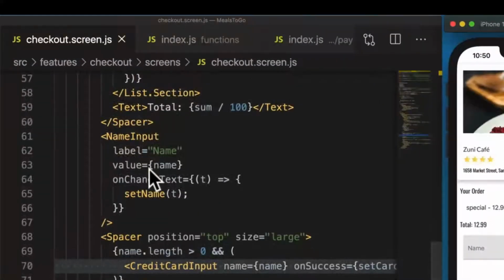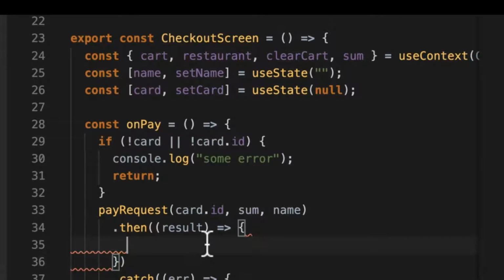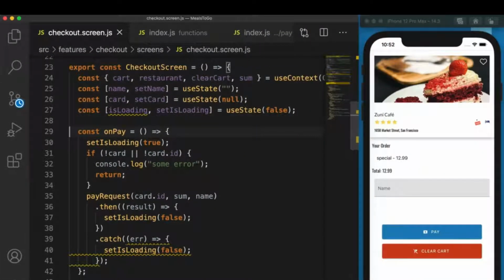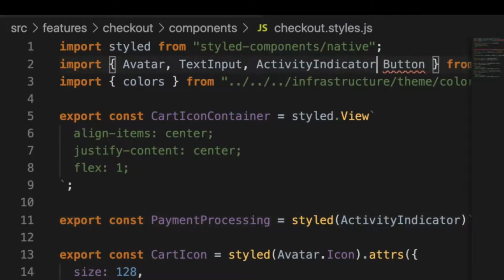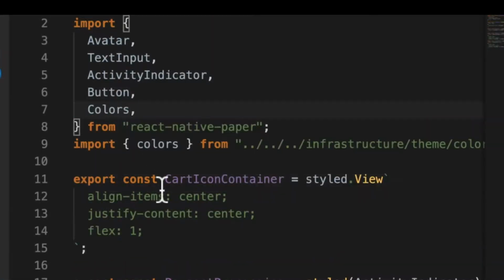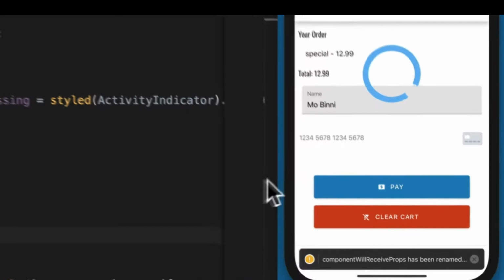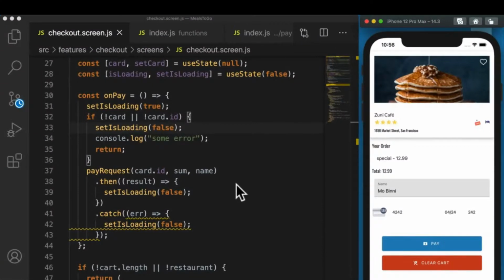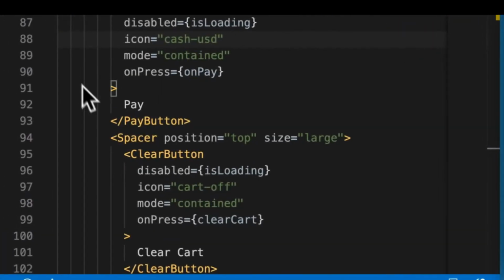React Native | Adding Loading State | Part 23